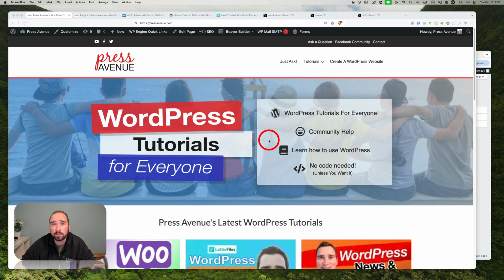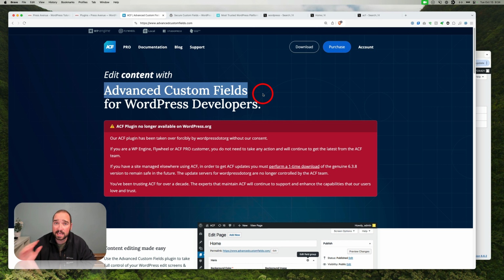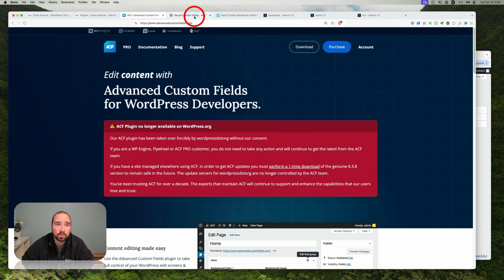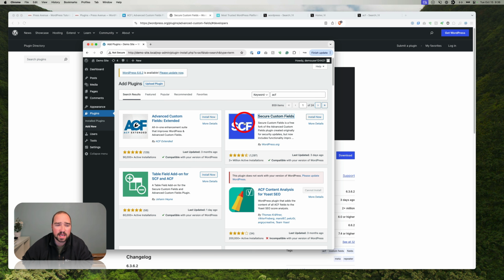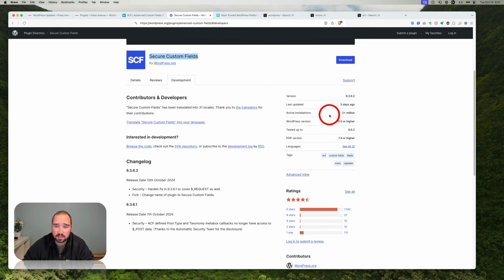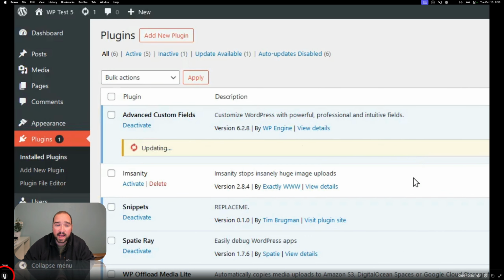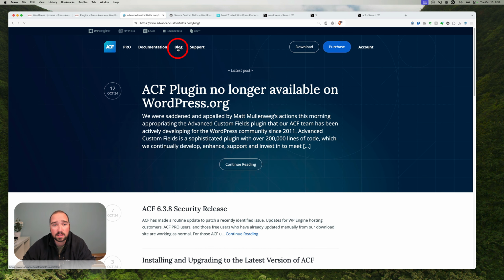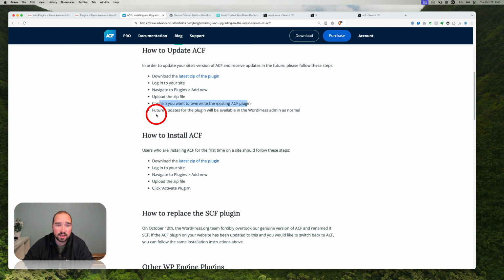How to Install ACF - Advanced Custom Fields (ACF) not SCF